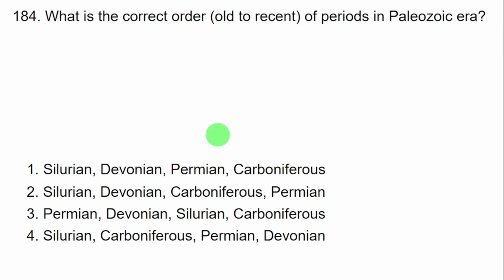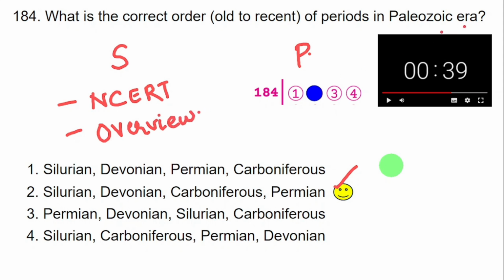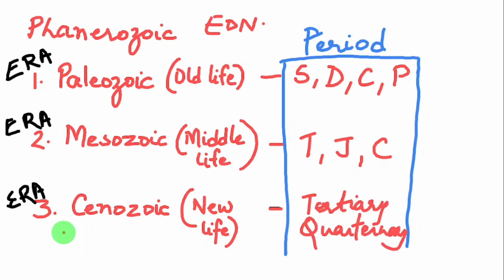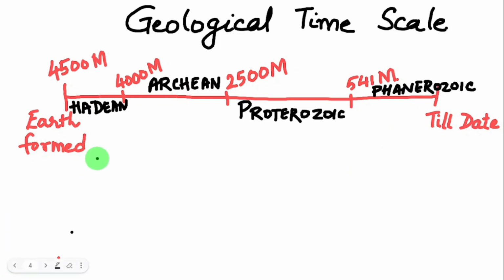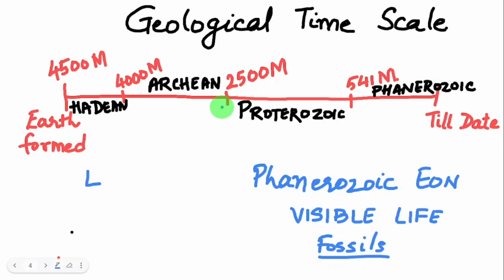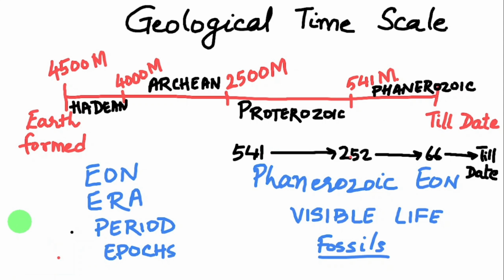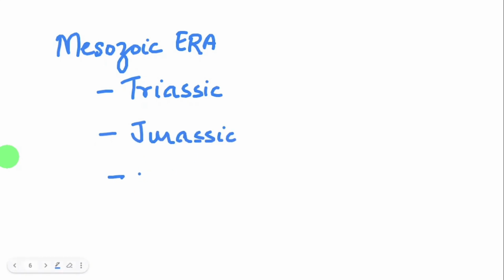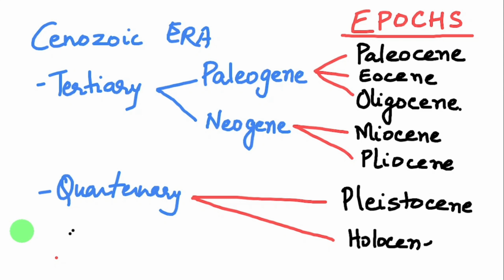Geological Time scale - Silurian Devonian Carboniferous Permian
Evolution class 12 ReExam NEET 2024 - Silurian Devonian Carboniferous Permian - Paleozoic era

Geological time scale is divided into Eons, Eras, Periods and Epoch.
In this video, I have discussed this classification. I hope this video will help you to understand the concept well and I hope you will be able to attempt any question asked on this topic.